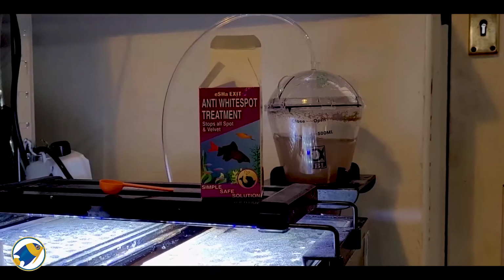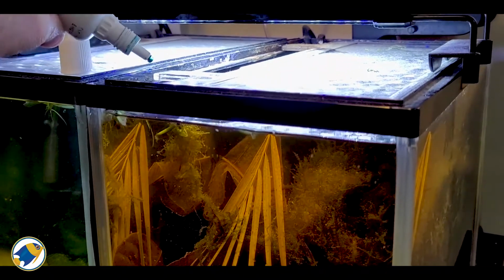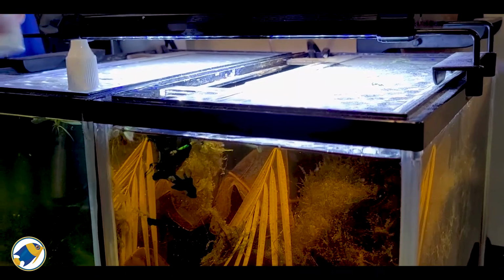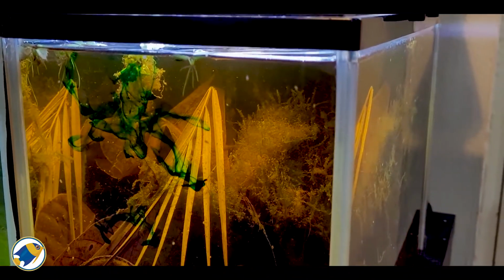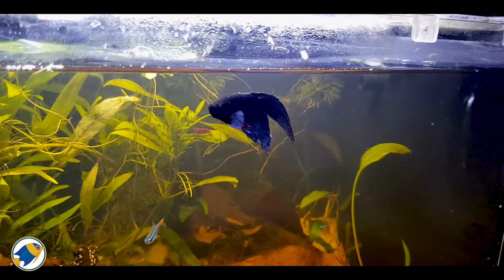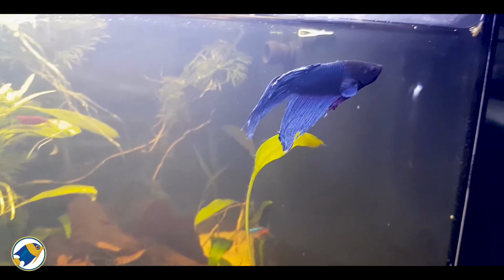My Betta Fish Died After 2 Years | Reality of Betta Fish Keeping - MR BRIGHTFRYED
Today was a sad day, unfortunately after many illnesses and issues my Betta fish sadly died and wanted to talk about the fish in general, what happened and final thoughts for those wanting to keep betta's in their aquariums.

If you enjoyed this "My Betta Fish Died After 2 Years | Reality of Betta Fish - MR BRIGHTFRYED" video please subscribe to the channel and follow me on the social feeds below.